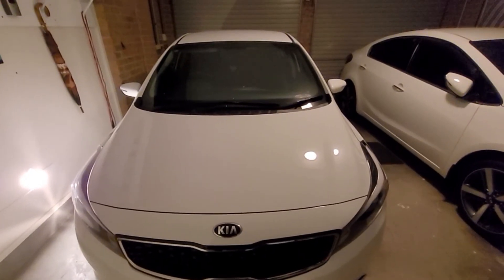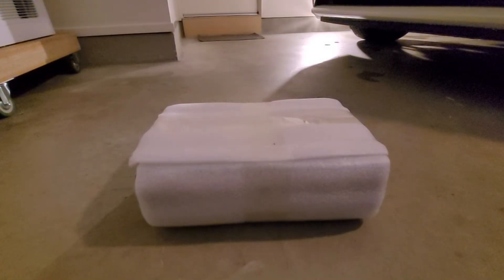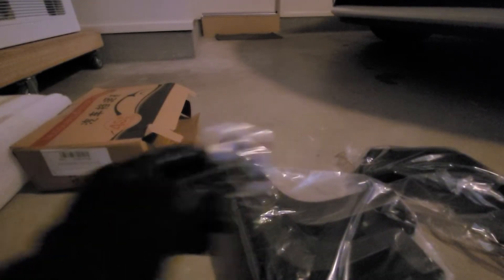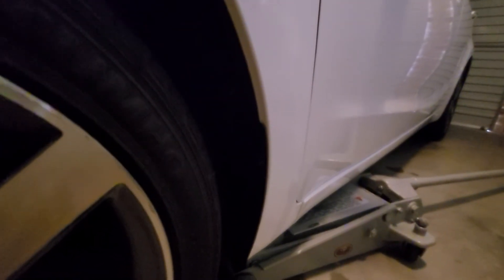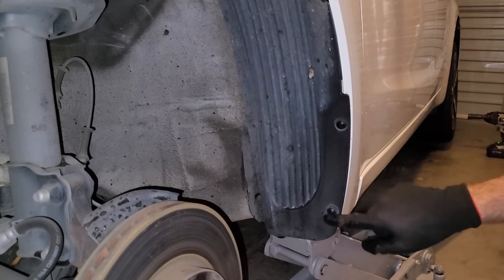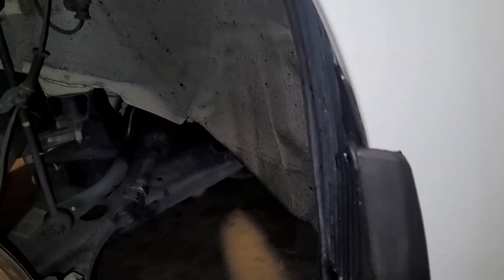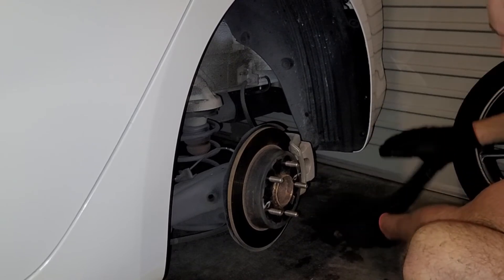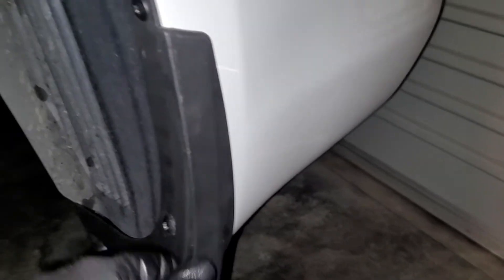How to install moulded mud guards / mud flaps on a 2013-2017 Kia Cerato/Forte/K3 sedan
In this video,  I'll show walk you through the step-by-step process of installing moulded mud guards on a 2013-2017 Kia Cerato, Forte, or K3 sedan, to help protect your vehicle from dirt, debris, and road grime.

Product: Search ebay for "Mud Flaps For Kia Forte Cerato Sedan 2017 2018 Splash Guard Fender Front Rear".